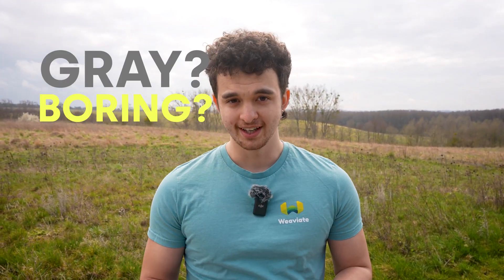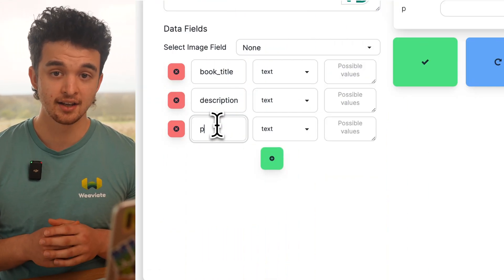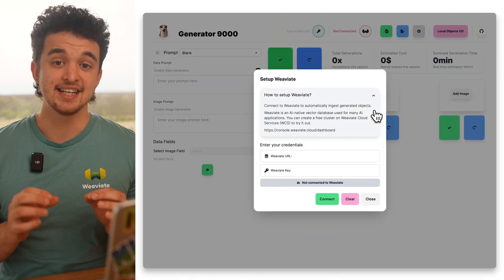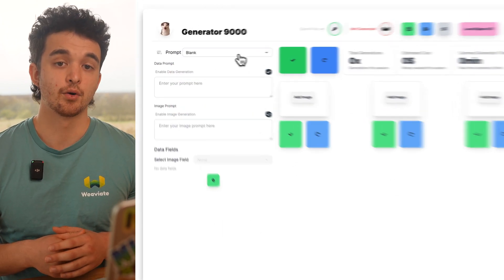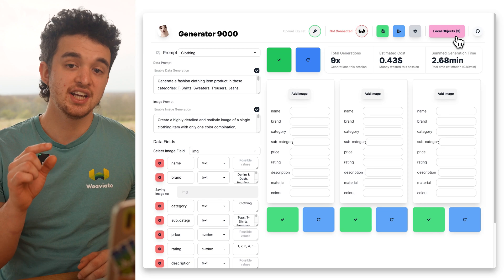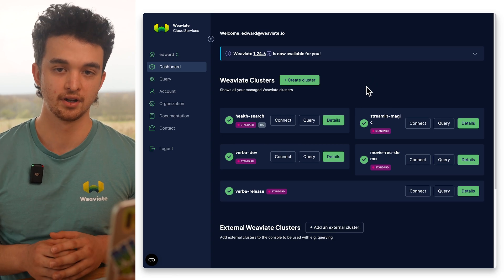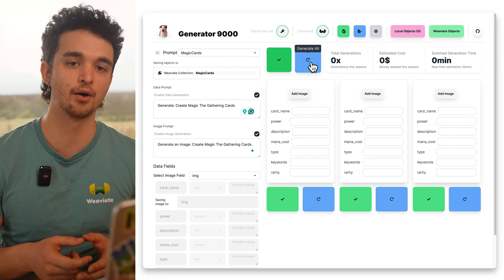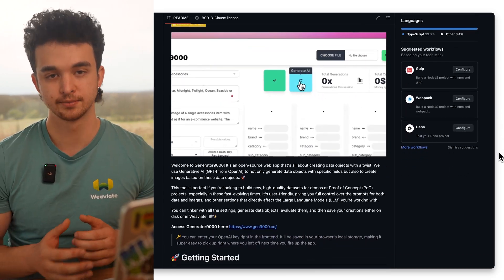Generate Multimodal Datasets for AI Prototypes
Welcome to Generator9000, our latest open-source tool for generating synthetic data tailored to your use case. Whether you need data for your demo, Proof of Concept (PoC), or project, use Generator9000 to jumpstart data generation and use the Weaviate integration to directly add it to your vector database.

Learn how you can use Generator9000 to create interesting datasets and how you can contribute to the project.

Got a questions?